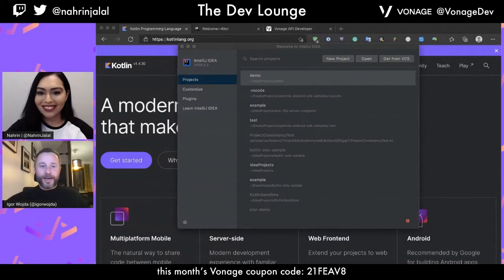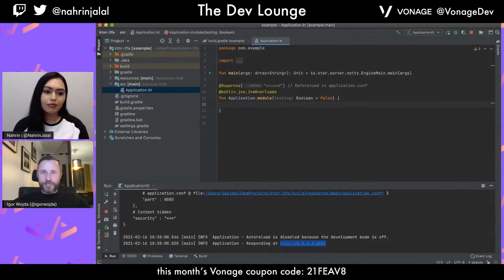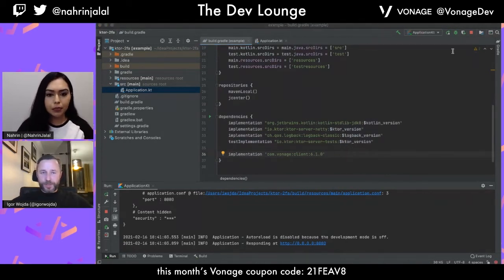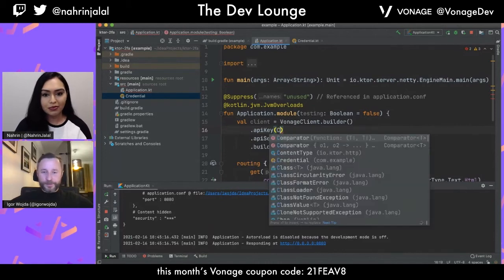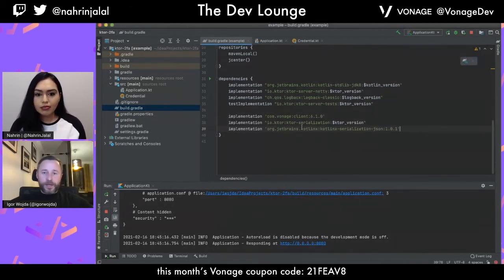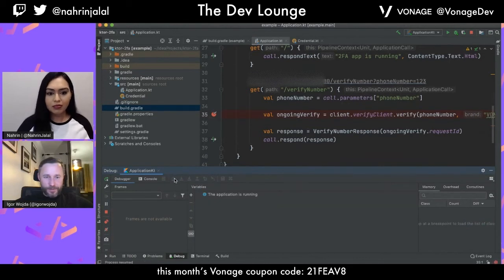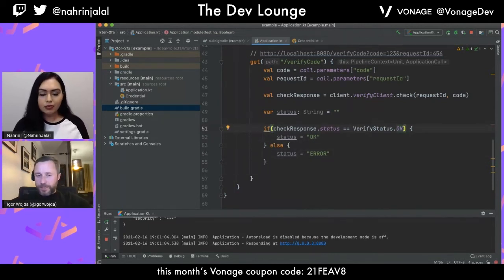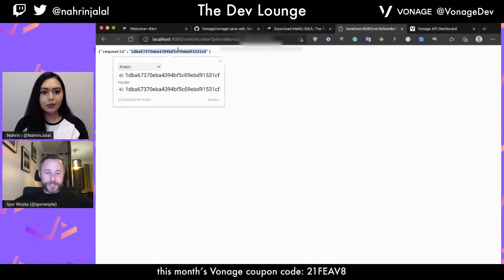How to build a 2FA server with Kotlin and Ktor with Igor Wojda | The Dev Lounge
In this episode of The Dev Lounge, Nahrin and Igor explore building a 2FA server with Kotlin, Ktor, and Vonage's Verify API!